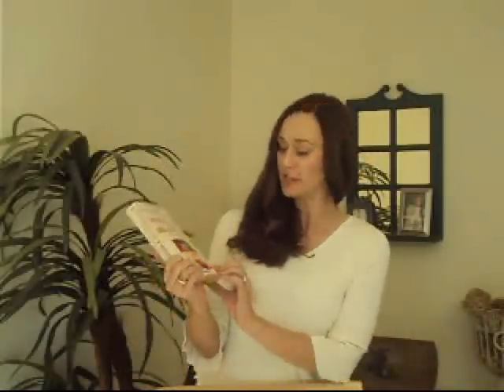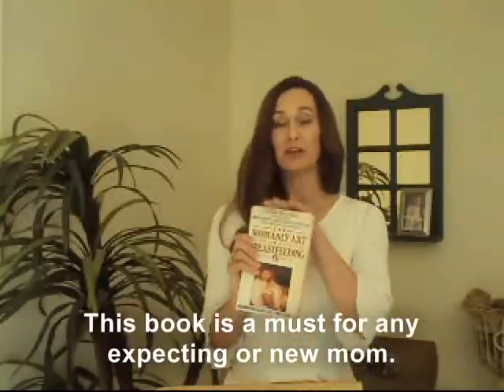The Womanly Art of Breastfeeding with Shane Shirley from Environmental Booty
and be sure to check out these other products to help you raise your baby . Watch to find out why The Womanly Art of Breastfeeding is the perfect gift and a must have for any new or expectant mom, dad or couple.